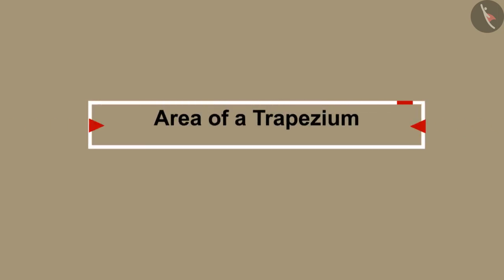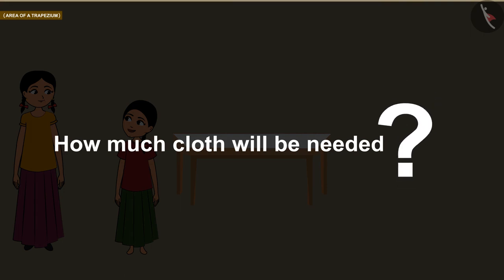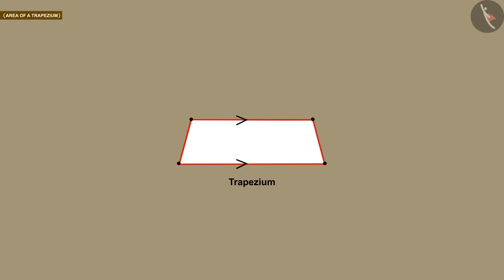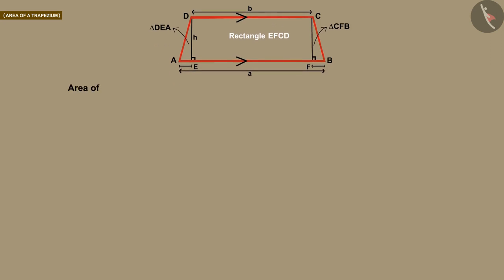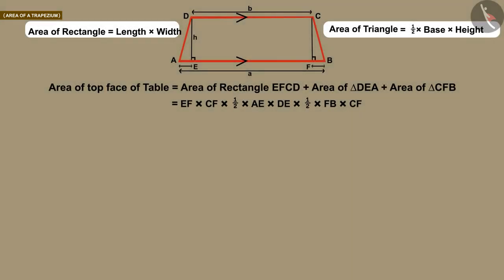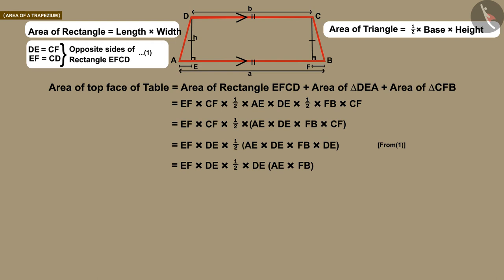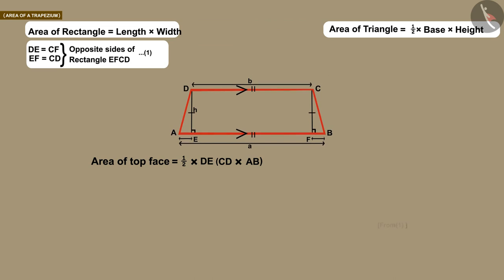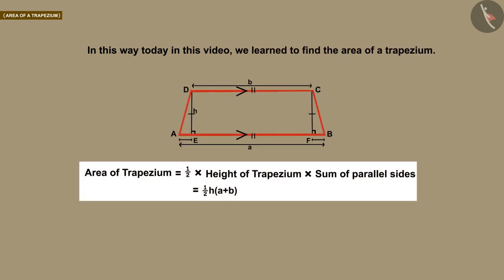Area of a Trapezium | Part 1/3 | English | Class 8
Area of a Trapezium | Part 1/3 | English | Class 8 | NCERT

Area of trapezium | Perimeter and Area of 2D shapes | Grade 8 | NCERT | Mensuration

Welcome to part 1 of Area of trapezium. In this video, we will discuss the concept of Area of trapezium.